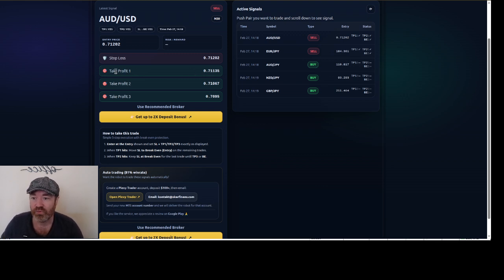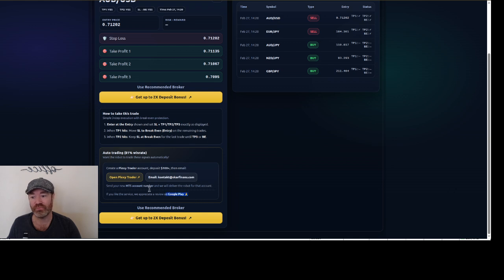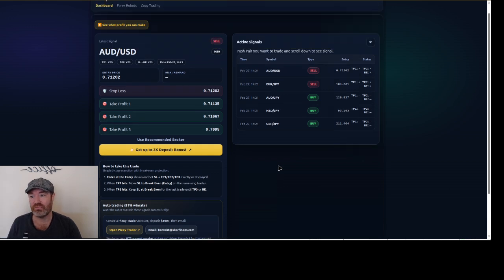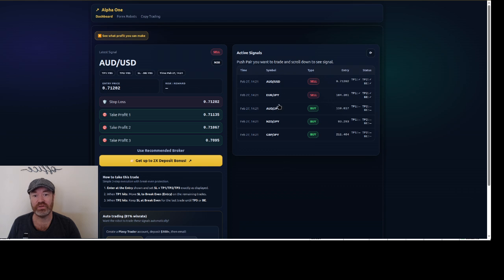Are We Still Making Money With Our Forex Signal Service? Live Update & How to Take the Trades (2026)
Are we still making money with our Forex Signal Service?

In this video, I show the latest live update and explain exactly how to take the signals step by step.

No hype.
No guarantees.
No fake screenshots.

We cover:
– latest trade results
– current win rate and structure
– how to place entry, SL and TP correctly
– how TP1 / TP2 / TP3 work
– break-even protection explained
– common mistakes beginners make
– who this signal service is NOT for

Making money with signals is not about copying blindly.
It is about discipline, execution, and risk control.

If you don’t understand risk management, you should not trade.

Just a quick note: this EA is very sensitive to spread and execution, so make sure you’re using the same broker I use below — and if you decide to test the EA yourself, the link also includes a discounted price.

Pu Prime up to 2X Bonus on first deposit